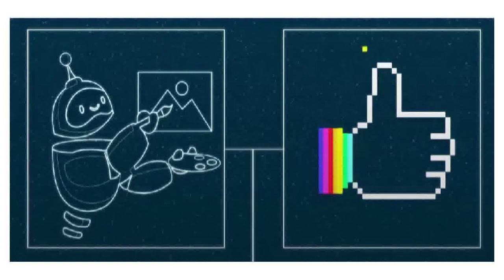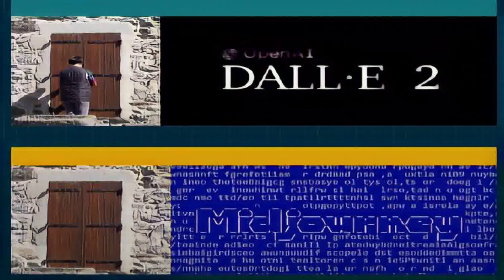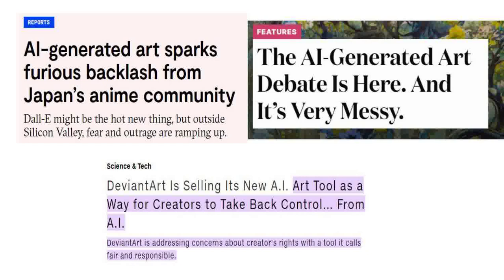The secret behind text to image models - quick overview for Data Scientists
Have you wondered how are text to image models developed?

It all starts with data collection from the Internet. In this video we talk about how the end-to-end process of text to image models are developed.